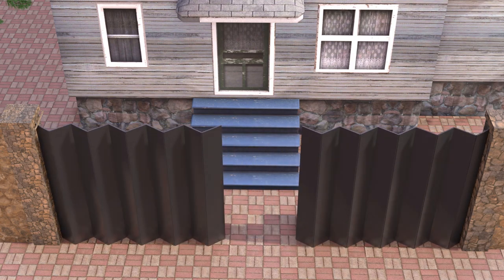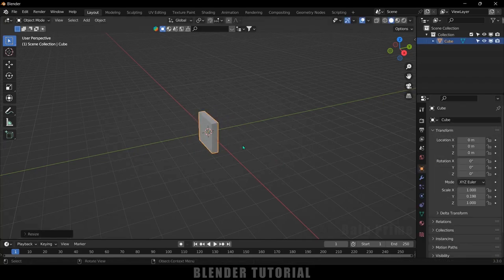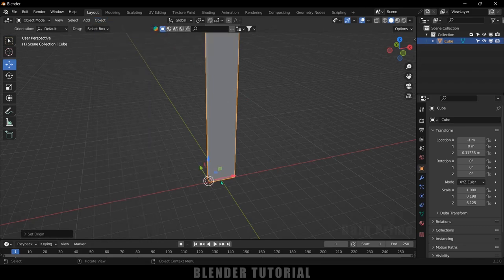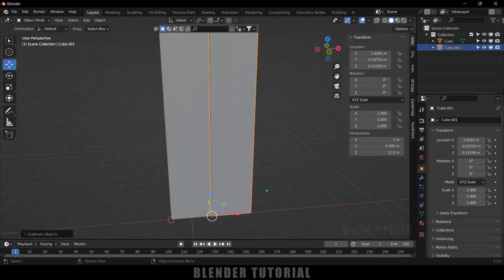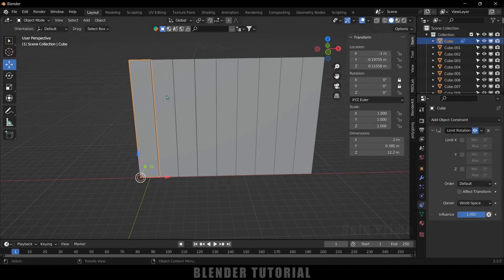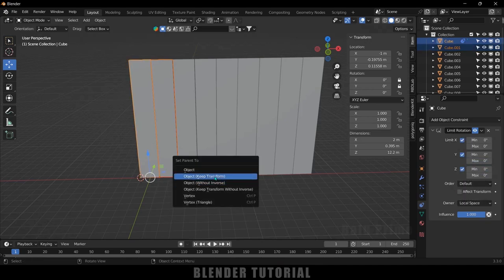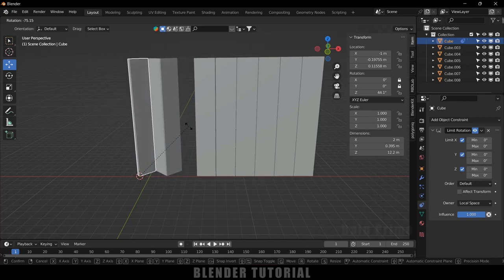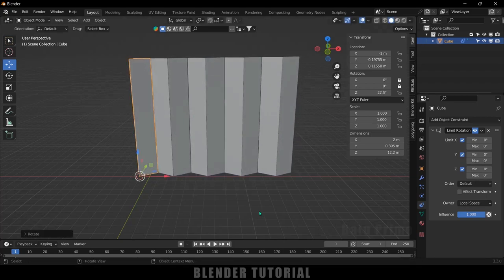Zig Zag Slide Folding Door Animation | Blender 3.3 tutorial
In this video, I will show how to create zig zag sliding door animation in blender 3.3 easily. Hope it will be useful.